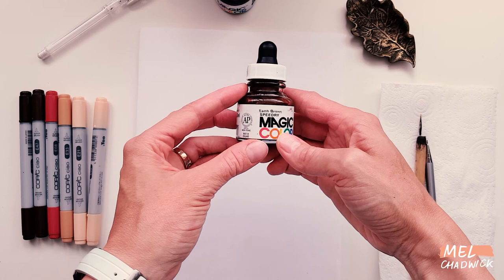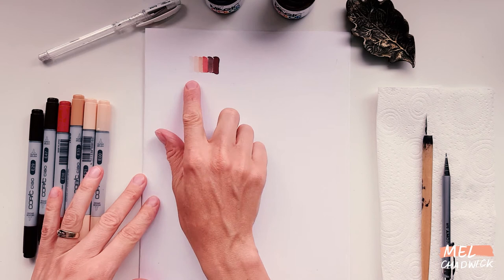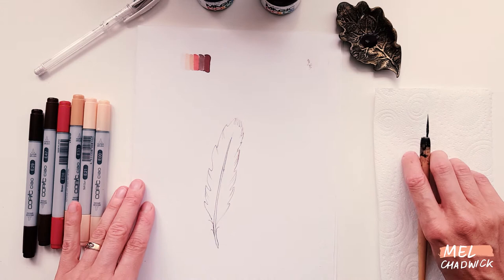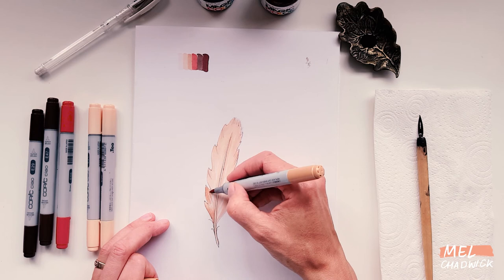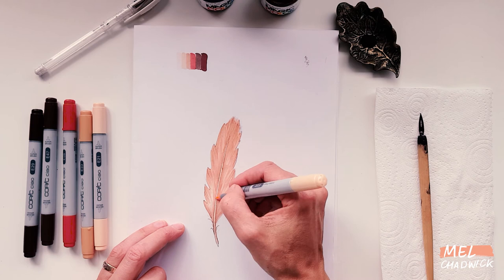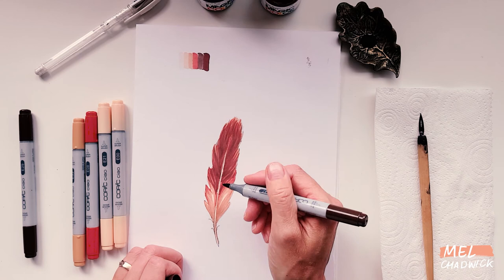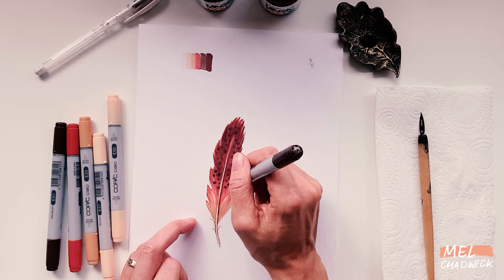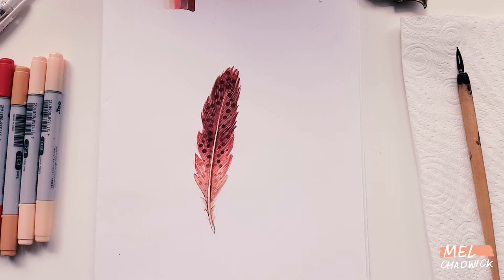How to paint a feather using copic markers | step by step | Mel Chadwick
IN THIS VIDEO: I show you how to paint a feather using Copic markers. This is an easy to follow step by step tutorial in which I demonstrate how to use Copic markers. By following along you will be  able to create your own feather and using the techniques learnt hopefully go on to paint even more feathers!

YOU'LL NEED:
Non bleed paper - I suggest Bristol board-smooth or blending card for a pro finish
Mechanical pencil
Dip pen
Copic markers- for this I use 6 colours as follows-
Cotton Pearl E00
Soft Sun E21
Sand E33
Brown E08
Dark Brown E47
Burnt Umber E29
White gel pen for highlights and texture (optional)

I would love to hear how you get on with this and see what you produce.

ABOUT ME:
My name is Mel Chadwick and I'm a freelance illustrator and artist based in Cornwall. Here you'll get a peek at what I'm working on, tips that may be helpful to other artists and also some How-To's.
I'm new to you-tubing so would be great to have you follow along and see what I get up to!